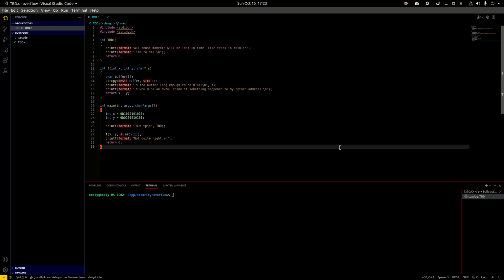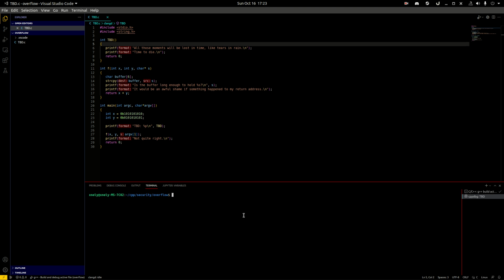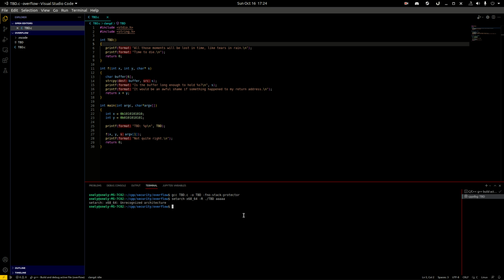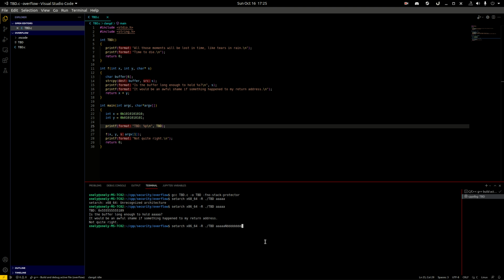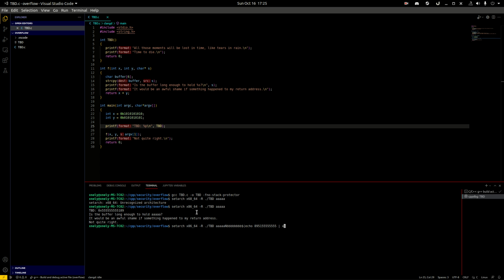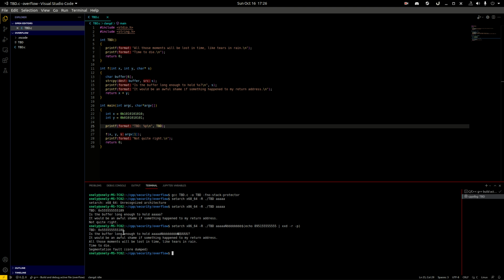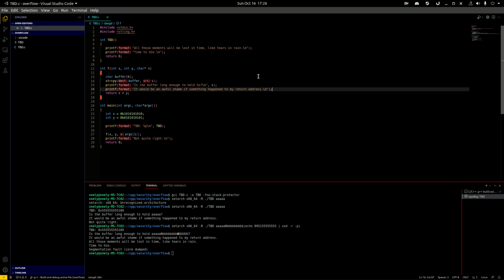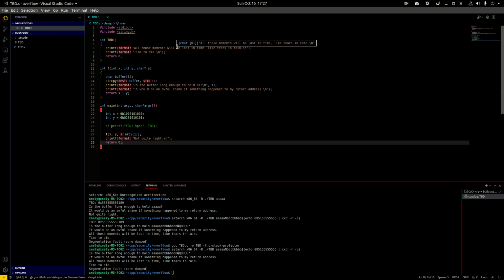buffer overflow demo